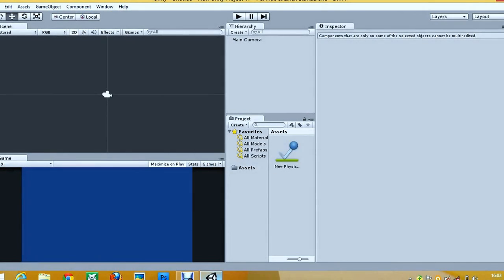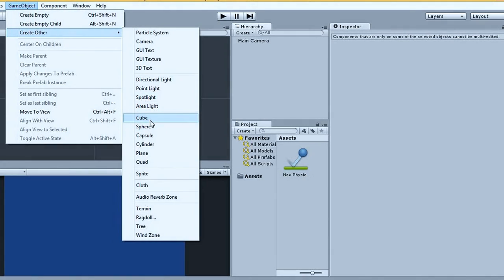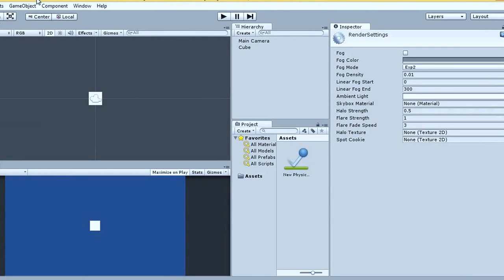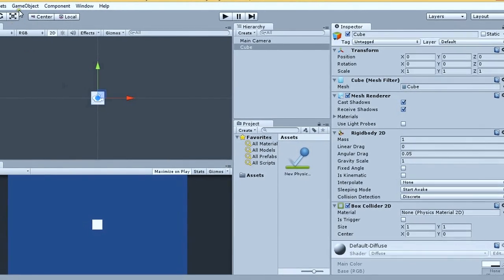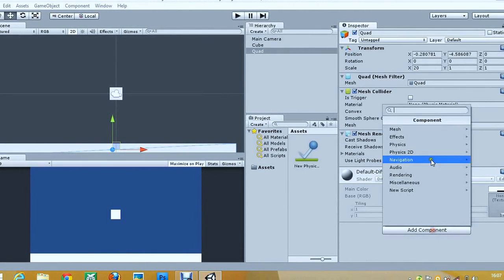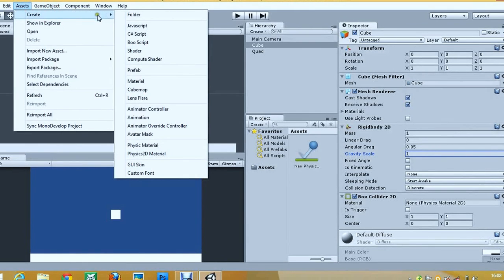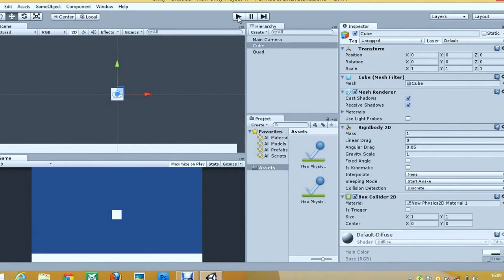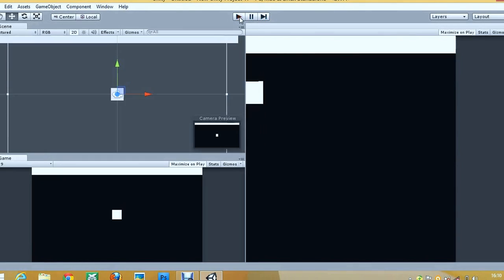unity 2d game reverse gravity and bouncing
all u need to know about basic reverse gravity and basic 2d game creation.dive in to create reverse bouncing effects